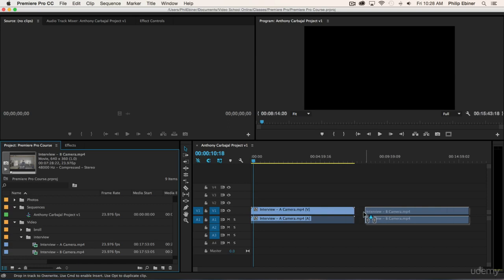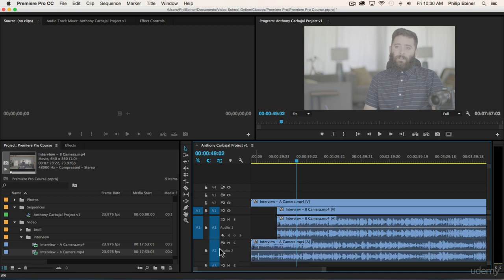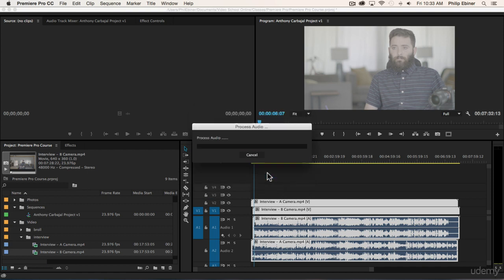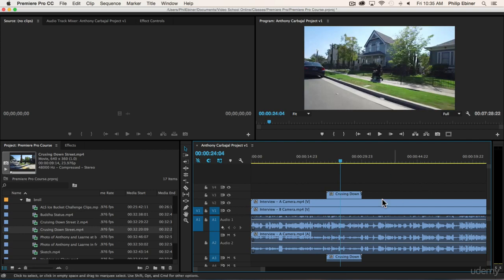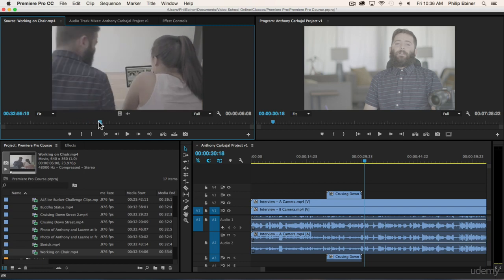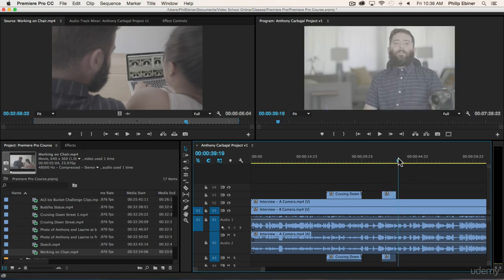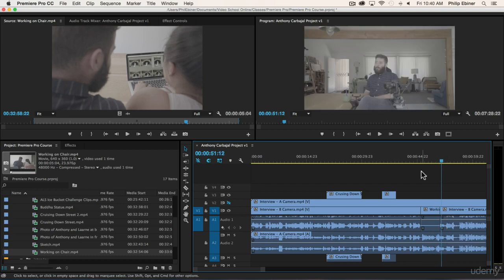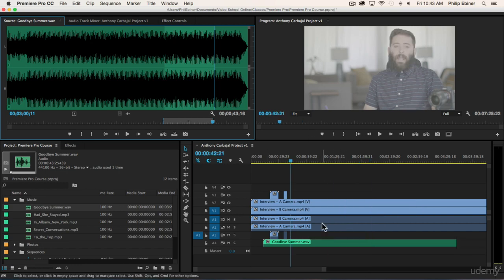2 Add Clips to the Timeline, Sync Footage, and Make Selects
2  Add Clips to the Timeline, Sync Footage, and Make Selects